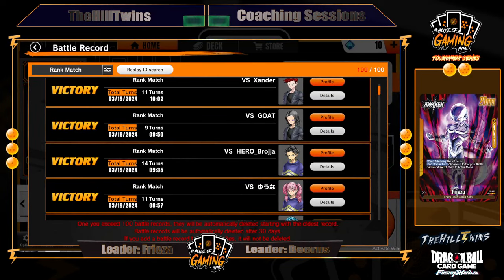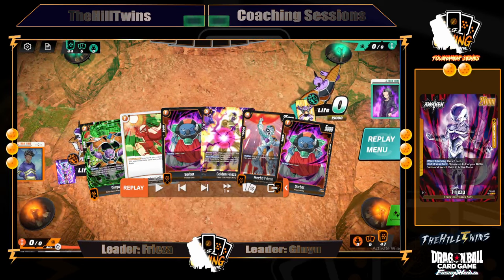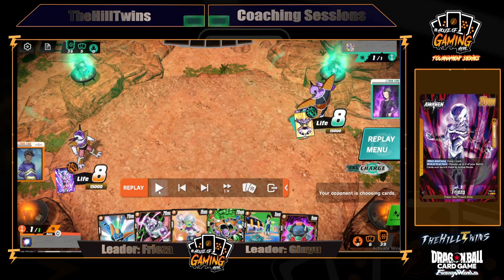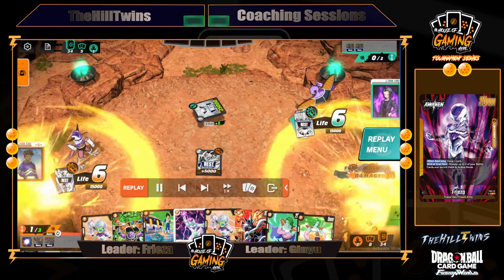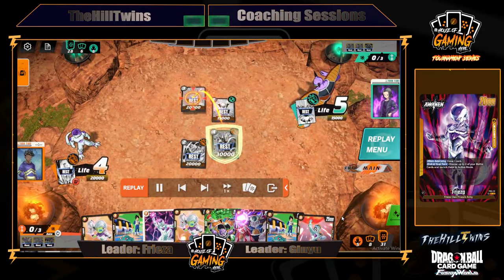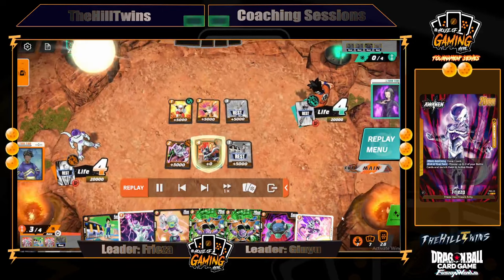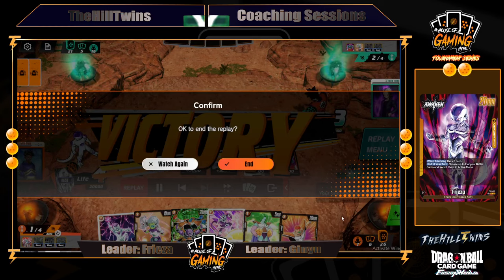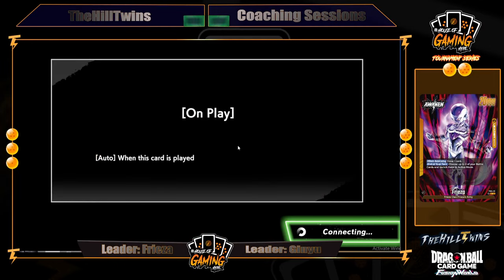TheHillTwins: Eric Hill (Frieza) vs (Ginyu) DBS Fusion World Coaching Session ONLINE GAMEPLAY